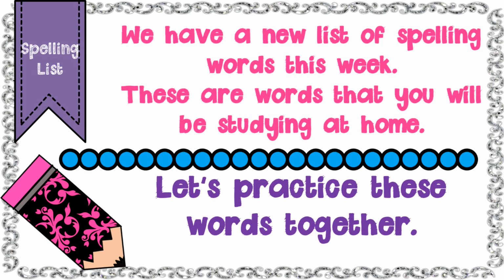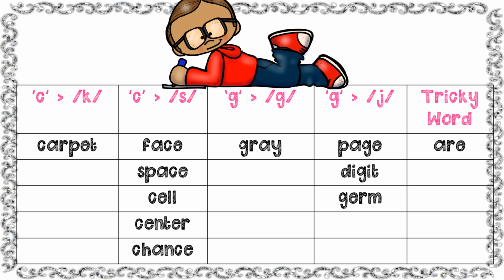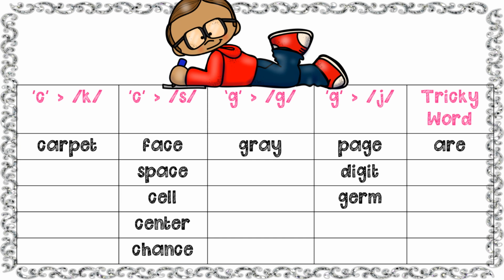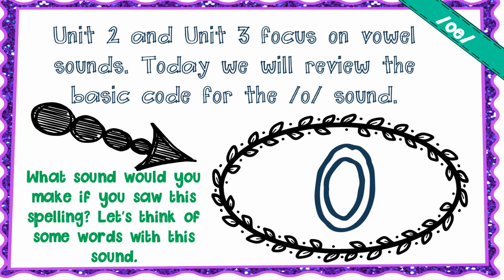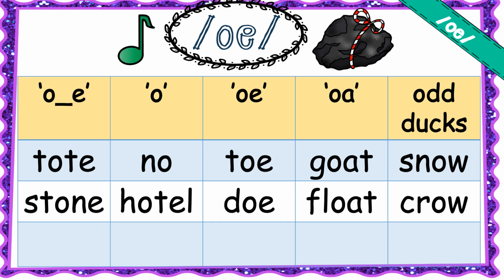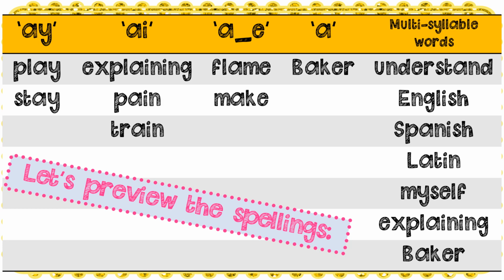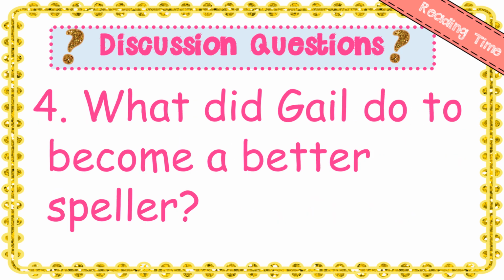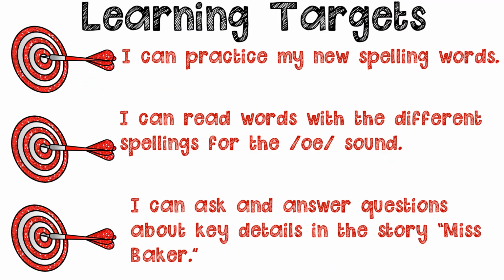2nd Grade CKLA Skills Ln 6 Unit 3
2nd Grade CKLA Skills Ln 6 Unit 3